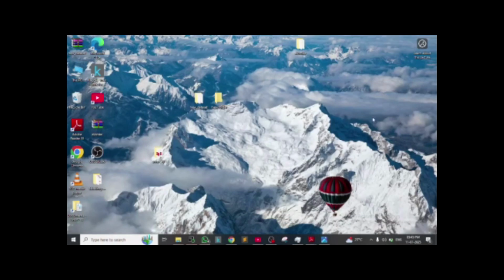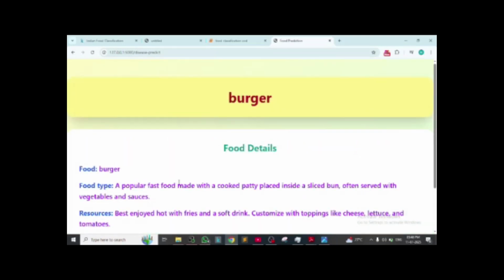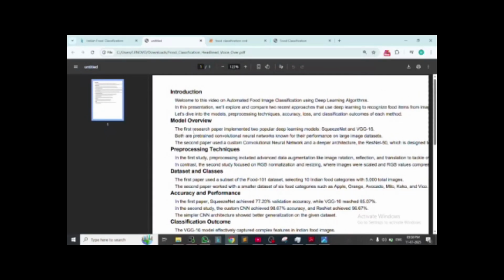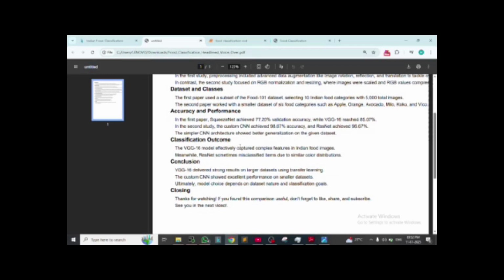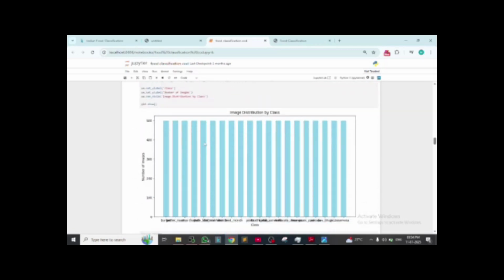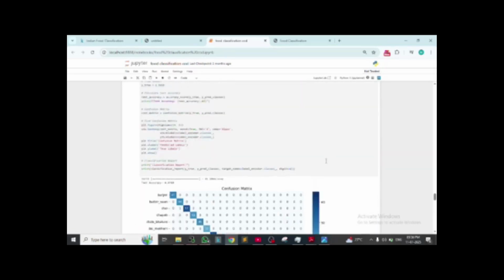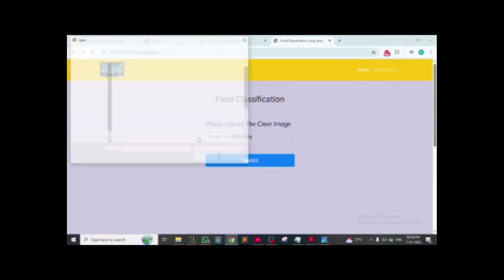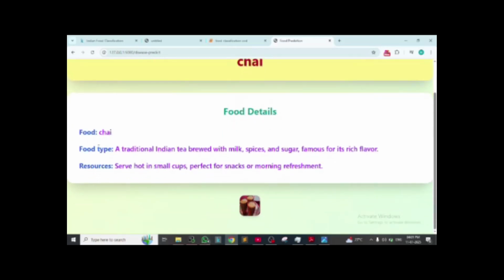Food Classification Using Deep Learning | IEEE Final Year Project with Code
📱 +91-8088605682  (whatsapp or call us)

🍕 Food Classification Using Deep Learning | IEEE-Based AI Project for Final Year
In this project, we’ve developed a powerful food classification system using advanced deep learning techniques. The system can accurately identify and classify different food types from images using trained CNN models. This project can be used in restaurants, calorie tracking apps, and smart canteens.

📚 Designed based on multiple IEEE papers, the system leverages:

Image preprocessing for enhancement and normalization

Deep CNN architectures like ResNet50, EfficientNet, and VGG19

A user-friendly web interface for real-time food classification

Multi-class classification across a wide variety of food categories

🥗 Perfect For:

Final year engineering/BSc/MSc/MCA students

AI/ML learners looking for real-world projects

Smart restaurant and diet tracking solutions

💻 Tech Stack Used:

Python, TensorFlow/Keras

OpenCV for image preprocessing

CNN models (ResNet50, EfficientNet, VGG19, Hybrid)

Backend: Flask

📦 What We Provide:

✅ Full working code with model and dataset

✅ IEEE documentation (synopsis, report, PPT)

✅ Mentorship support with video explanation

✅ Frontend + backend project deployment

🏢 About Smart AI Technologies
We are experts in building and delivering IEEE-based AI/ML projects in:

✅ Image classification and object detection

✅ Healthcare, agriculture, retail, and more

✅ Code + Documentation + Mentorship
🎓 Trusted by 8000+ students and research scholars
🎥 Explore more projects on our YouTube channel: Smart AI Technologies